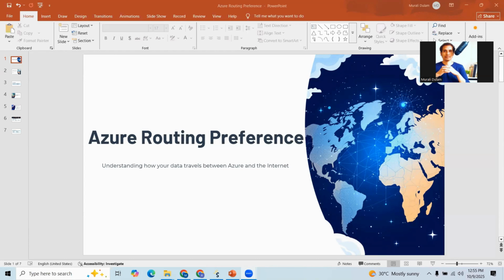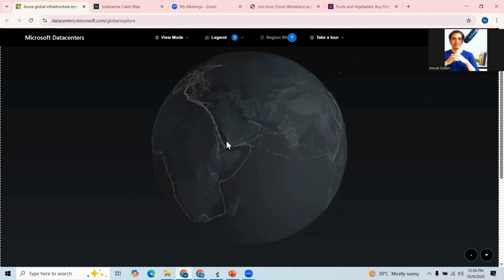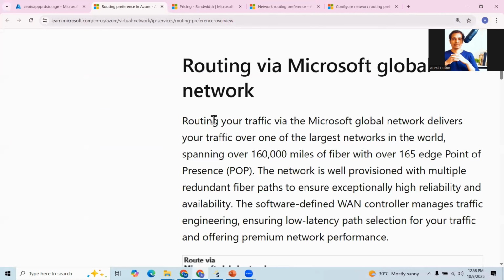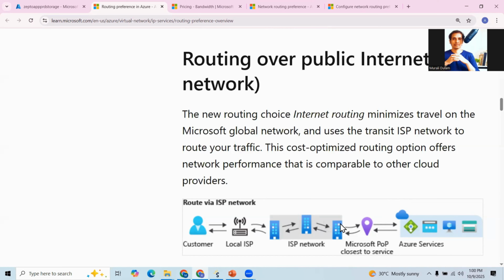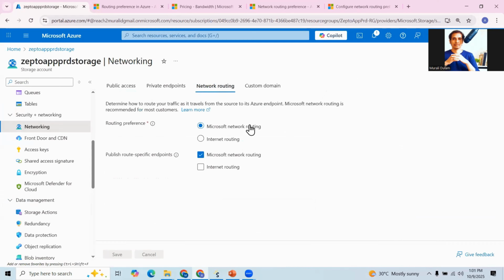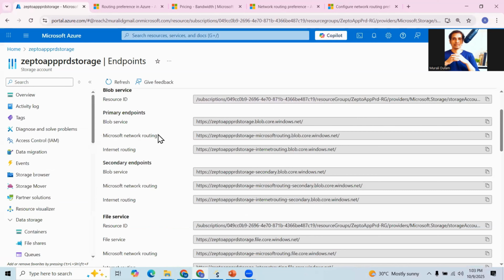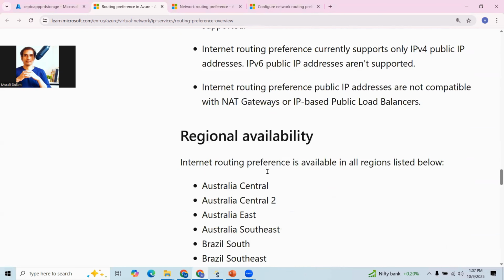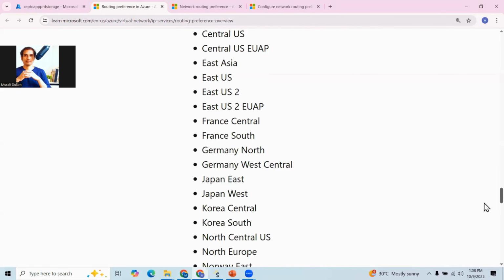Routing Preference in Azure: Speed 🚀 or Savings 💰?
Azure Routing Preference Explained:

Choosing how traffic routes to your public Azure resources can be the difference between a high-performance app and an unnecessarily expensive cloud bill! In this video, we dive into  Azure Routing Preference and the critical choice between the Microsoft Global Network and Internet Routing

We break down the routing concept into simple, understandable analogies so you can master this crucial Azure networking feature.

* What Azure Routing Preference is and why it matters.
* The difference between the high-performance **Microsoft Global Network** and the cost-effective **Internet Routing** option.
* How to choose the best routing preference for services like Azure Storage Accounts and Load Balancers.
* A cost vs. performance breakdown (Cost vs. Performance trade-off).

To get started, please register for our live Cloud Architecture & Administration, DevSecOps demo session:
📍    Platform:  Zoom